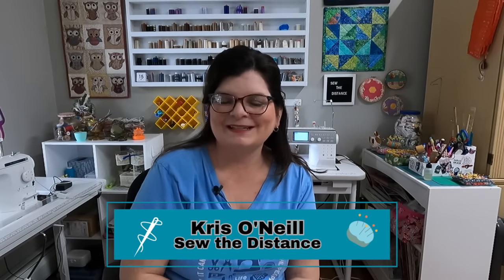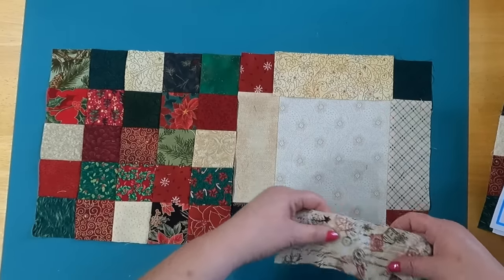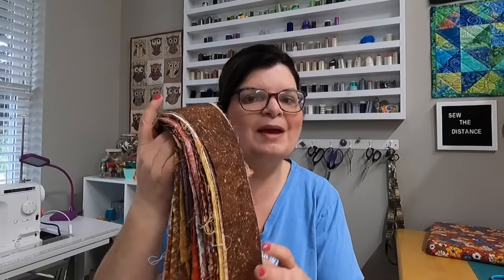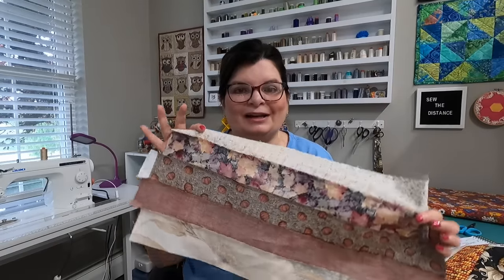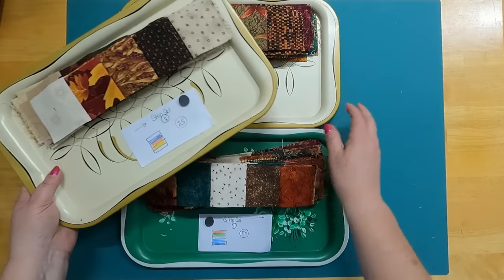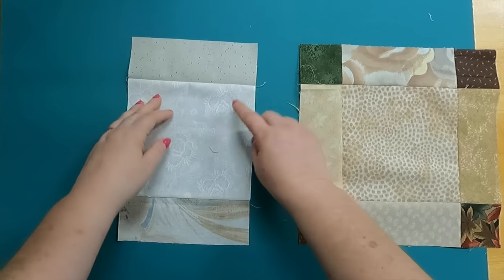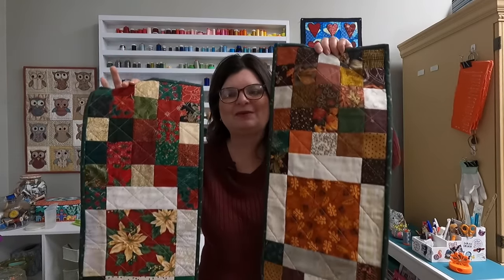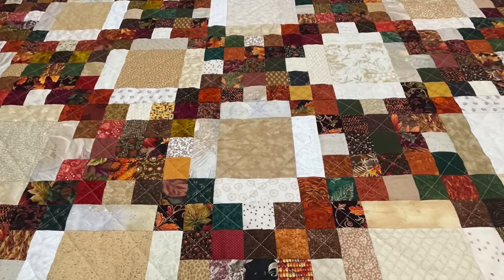Scrap Quilt Challenge: Let's Make A No Spend Quilt!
Stash Scraps only! Come see how I make this No Spend Scrap Quilt using a free pattern and scrappy fabric from my stash. Who doesn't love quilting on a budget?

00:00 Introduction
01:31 Blocks: Closer Look
03:25 Supplies Needed
04:59 Choosing the Fabrics
05:46 Block A Layout
07:05 Preparing Strip Sets
08:53 Block A: Cutting Units
10:41 Building Block A
13:04 Reject Blocks :)
14:03 Building Block B
16:51 Quilt Layout
18:42 Final Thoughts

I changed this to make it a No Spend Quilt and to use up scraps. Here are the materials needed to make this scrappy:

Scrappy Mix of Prints:
Minimum of (79) 2.5" x 21" Strips
Scrappy Mix of Background Fabrics:
Minimum of (19) 2.5" x 21" Strips
(24) 6.5" Squares
(6) 6.5" x 21" Strips

Changes I made to Block B:
You will need:
Assorted Background Fabrics
(24) 6.5" Squares
(48) 2.5" x 6.5" strips
(6) 6.5" 21" Strips
Assorted Prints:
(12) 2.5" x 21" strips

✏️ I have a blog on my website!